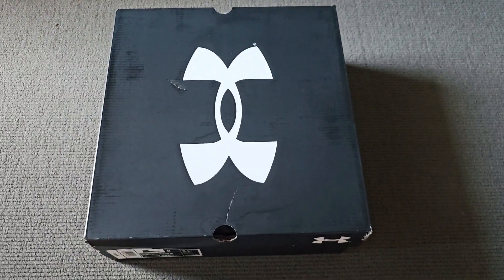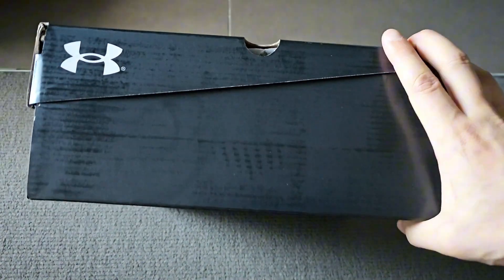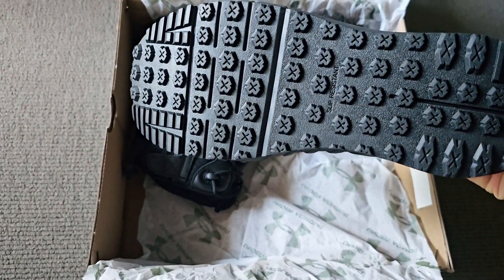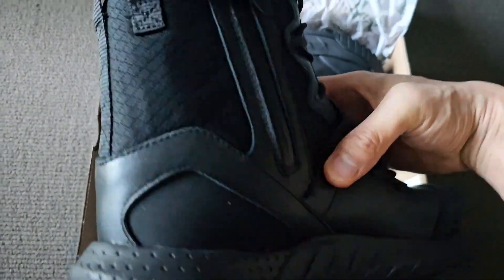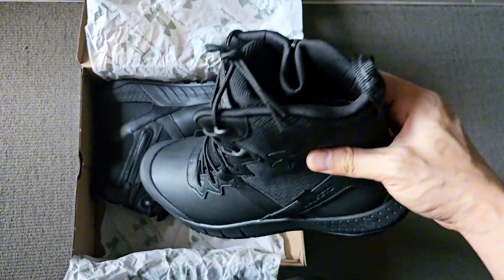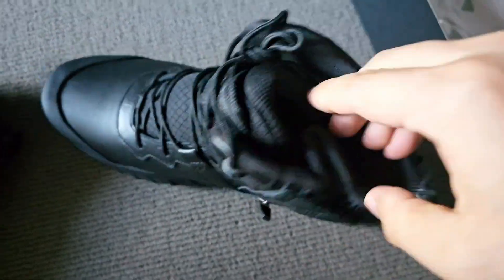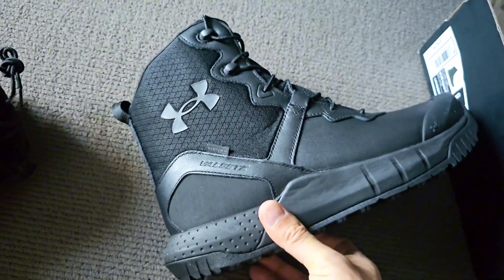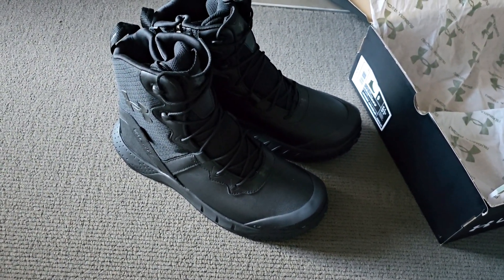Under Armour Micro G Valsetz Tactical Boots: Unboxing